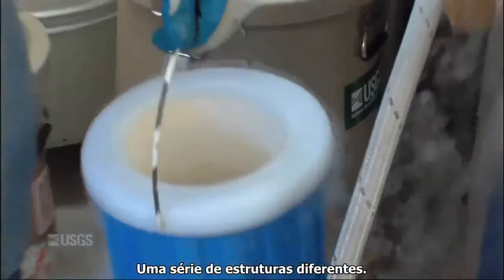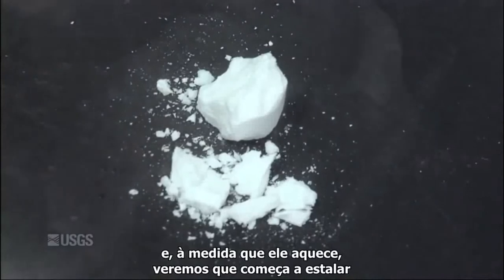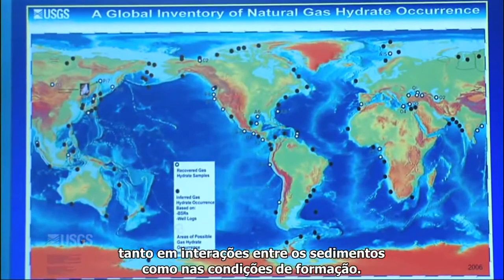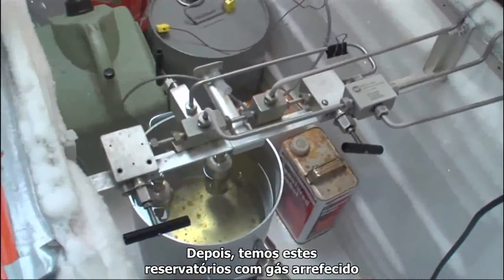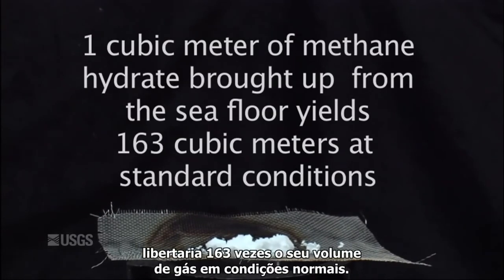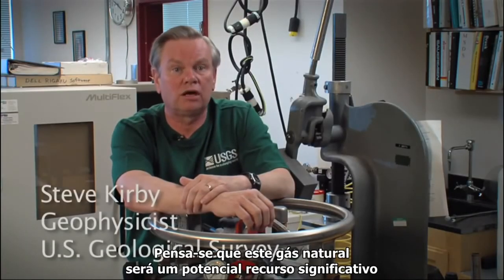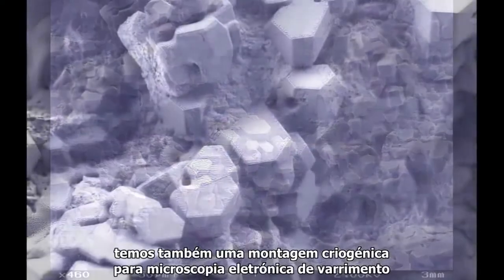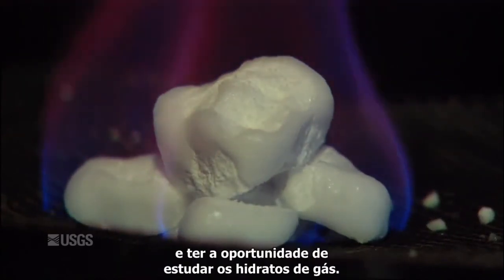O Laboratório de Hidratos de Gás da USGS